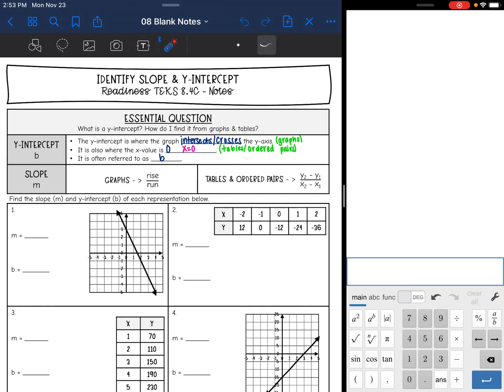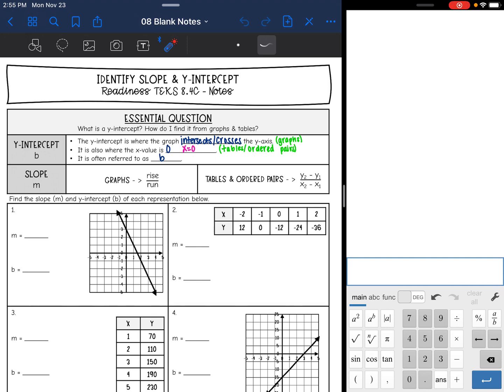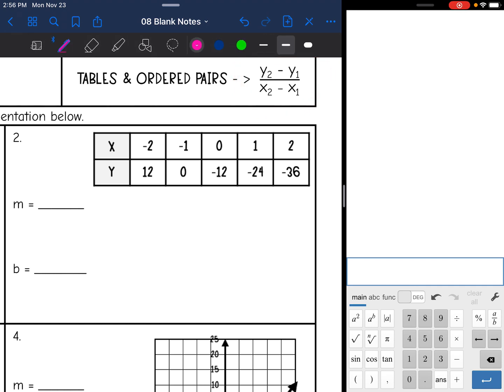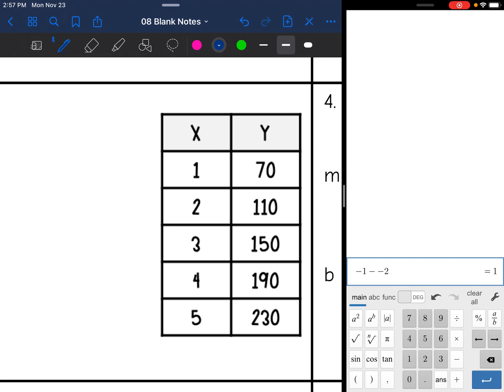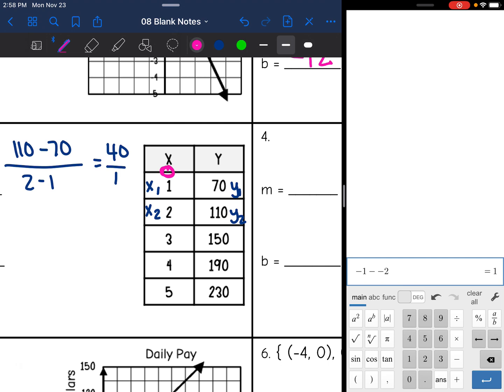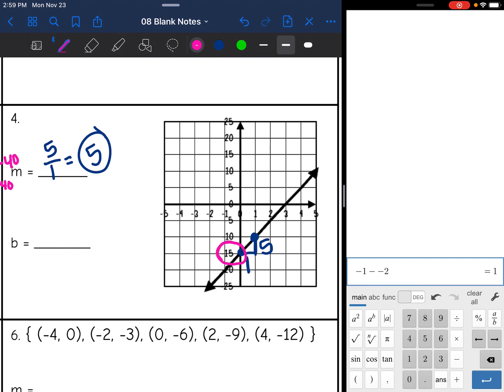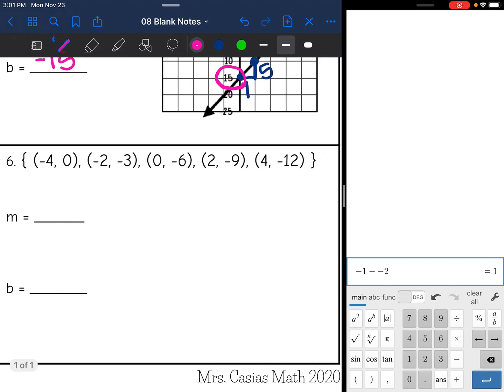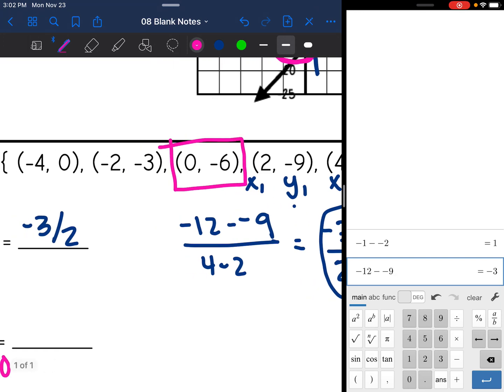Identifying Slope and Y-Intercept | How to Find Y-Intercept | 8th Grade Math Pre-Algebra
Join me as I show you how to identify slope and y-intercept from graphs, tables, and sets of ordered pairs.

You can find the handout used on my Teachers Pay Teachers store